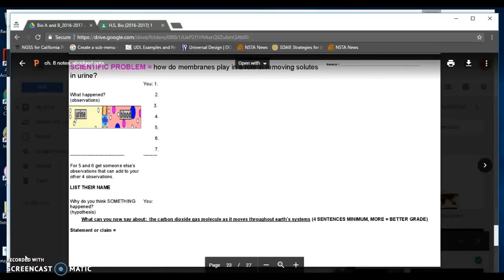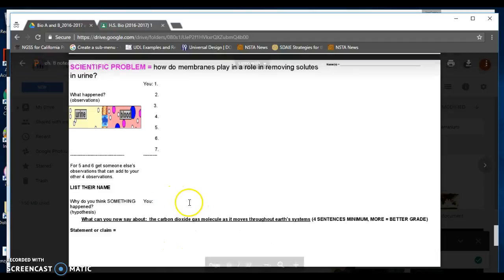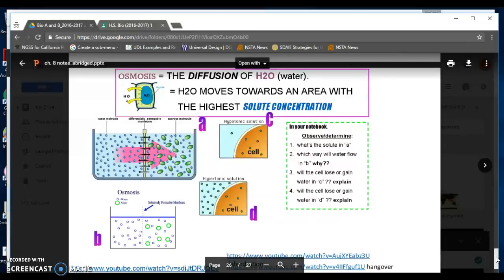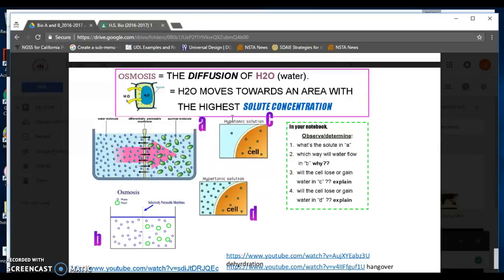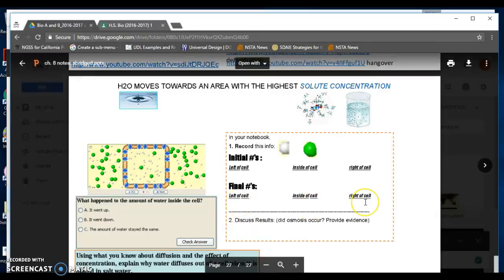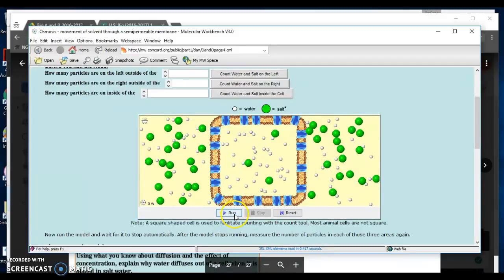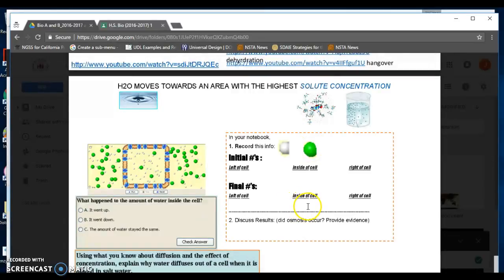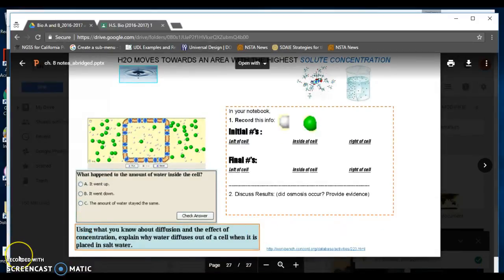ch. 8 notes #2